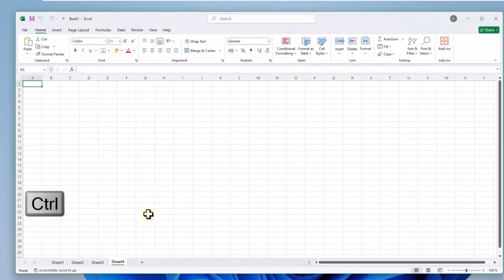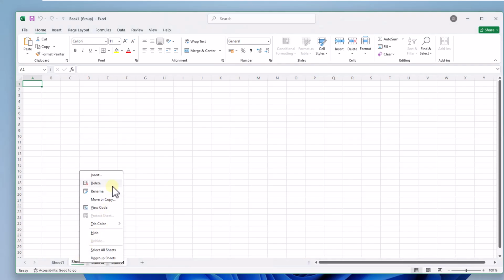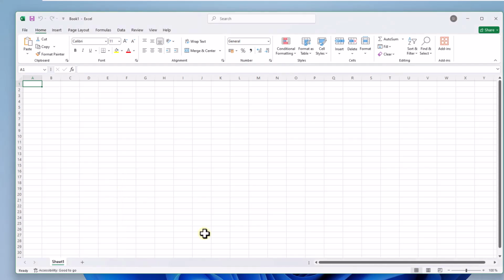How to DELETE MULTIPLE SHEETS in EXCEL ✅✅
Solvetic_eng video-tutorial ▶️ 𝗔𝗟𝗟 👉 Welcome to Solvetic’s channel! In this video, we’ll show you how to delete multiple sheets in Excel efficiently. Whether you’re managing large workbooks or cleaning up unused sheets, we’ll guide you step by step on how to select and delete multiple sheets at once to save time. If you find this tutorial helpful, leave us a comment with your questions or suggestions, and don’t forget to give us a like—your support helps Solvetic continue creating practical and valuable content. Let’s dive in!